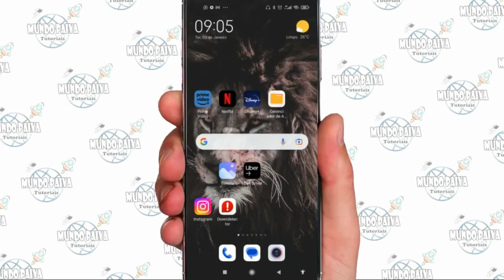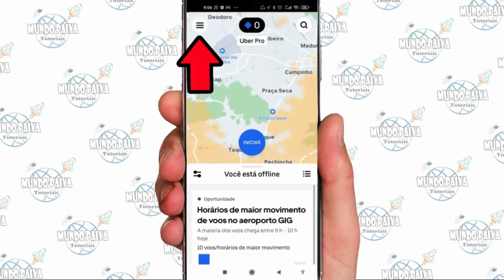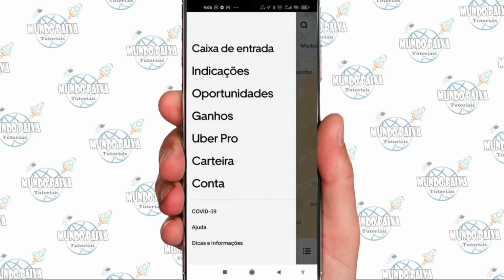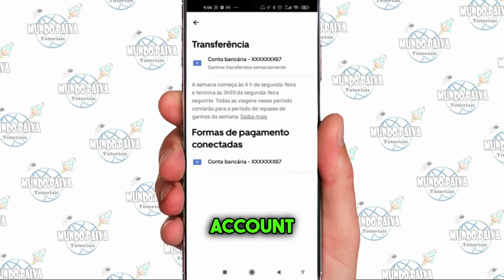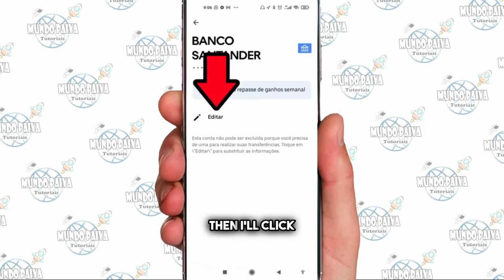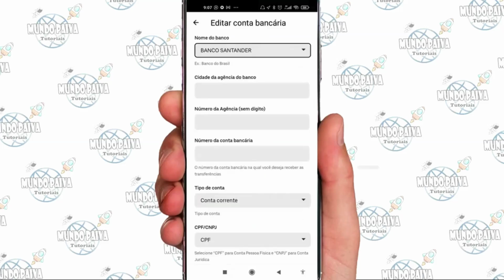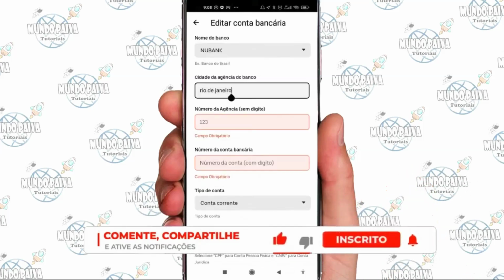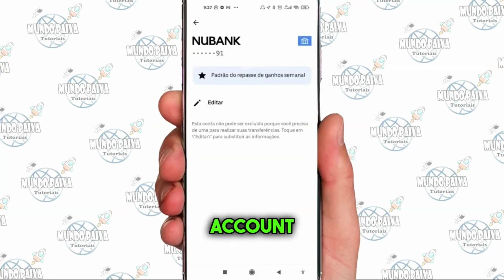How to Add or Edit a Bank Account in the Uber App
In today’s video tutorial, I explain how to add or edit a payment account in your Uber Driver app.